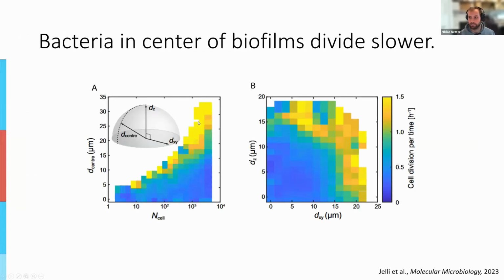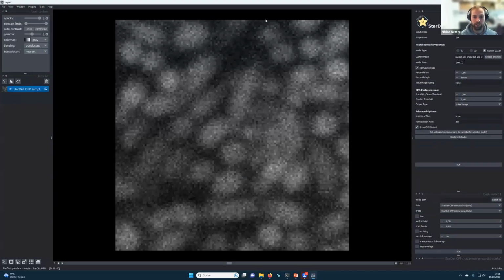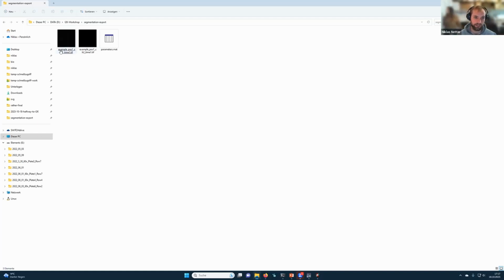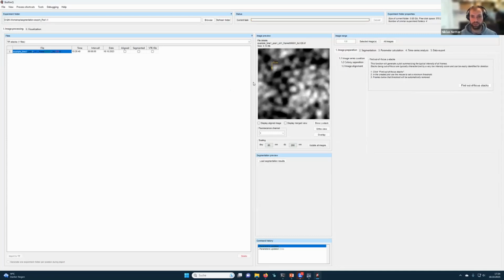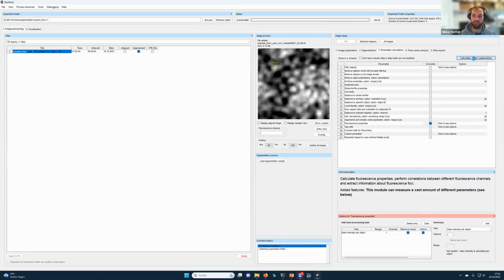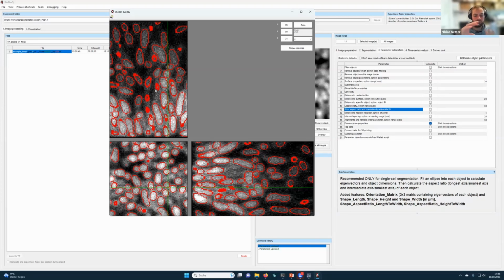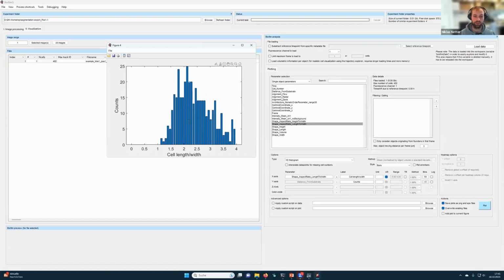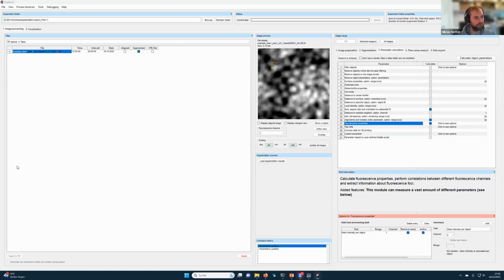Advanced BiofilmQ analysis pipelines: Curating, importing and analyzing single-cell segmentations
Advanced BiofilmQ analysis pipelines: Curating, importing and analyzing single-cell segmentations | Niklas Netter | October 18th, Halfway to I2K 2023

Authors: Niklas Netter, Biozentrum, University of Basel, Basel, Switzerland;
Hannah Jeckel, California Institute of Technology, Pasadena, California, USA; Eva Jiménez-Siebert, Biozentrum, University of Basel, Basel, Switzerland; Knut Drescher, Biozentrum, University of Basel, Basel, Switzerland;

Description: This workshop focuses on how to curate single-cell segmentation results in order to import them into BiofilmQ. We will use StarDist OPP as an example CNN-based segmentation and show how images can be converted into a format that is recognized as an external segmentation by BiofilmQ. After the import, we will go through some parameter calculation pipelines which are relevant specifically to single-cell segmented data.
Note, that there will be two additional workshops for BiofilmQ: An introduction workshop, which can be attended prior to this one to learn or refresh the basics of BiofilmQ, as well as another advanced workshop covering channel merging and single-cell properties.

Pre-Workshop Instructions:
Please
-         download and install BiofilmQ To ensure that you have the latest version, we recommend to update BiofilmQ about a week prior to the workshop
If possible, use the Matlab-based BiofilmQ version. If you do not have a Matlab license, you can use the .exe version. In this case, please install BiofilmQ prior to the workshop and open the sample data directory to ensure that it is working. If you encounter any issues, please reach out to us at least 3 days prior to the workshop, so that we can assist you in setting up BiofilmQ and StarDist OPP.
Feel free to explore the existing Tutorials on YouTube Some basic familiarity with BiofilmQ is beneficial to attend this workshop. The workshop will cover the content of the following two tutorials